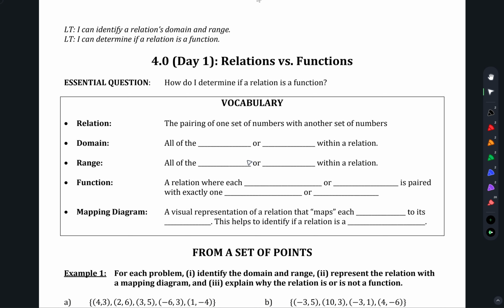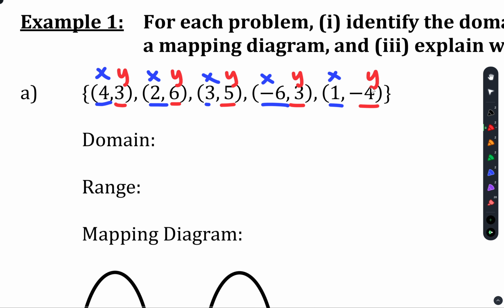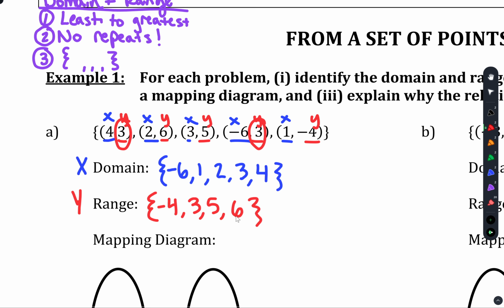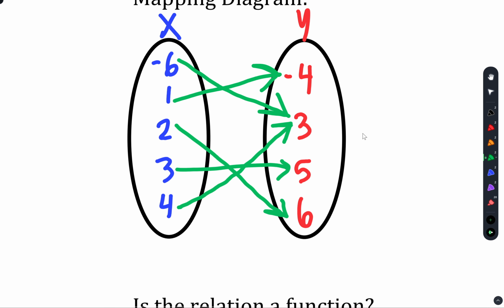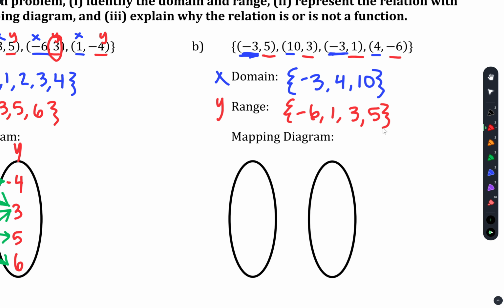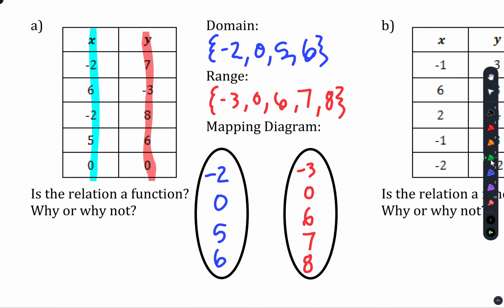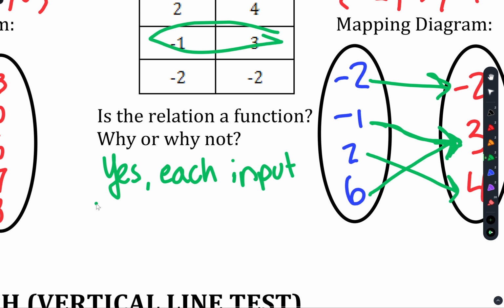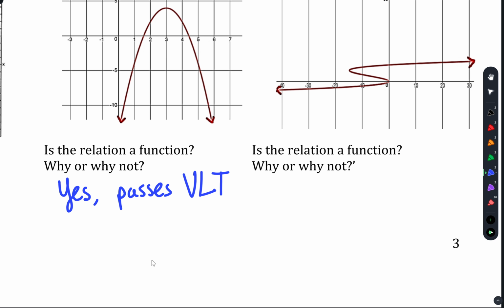Lesson 4.0 (Day 1): Relations vs. Functions - Algebra 1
Essential Question: How do I determine if a relation is a function?